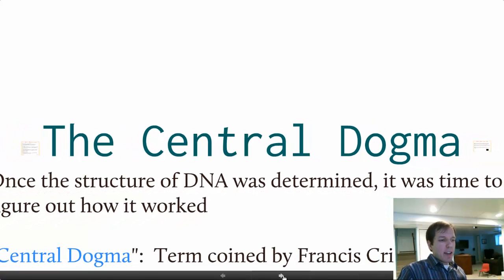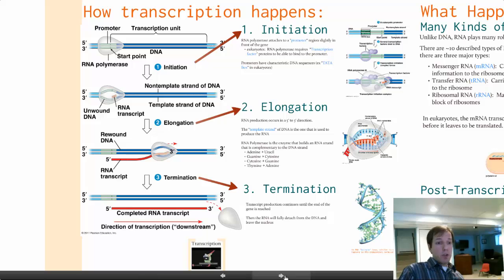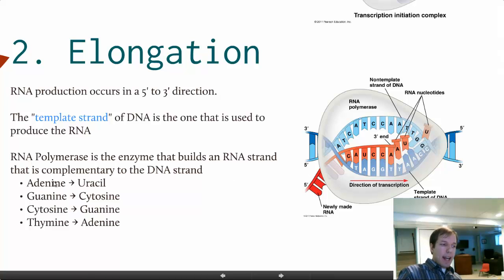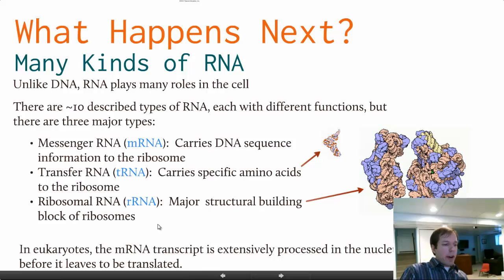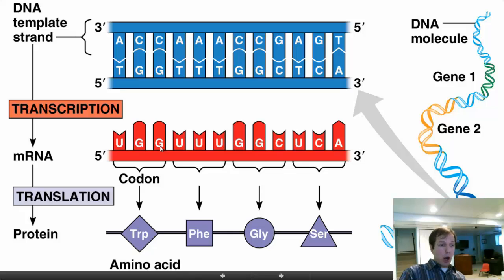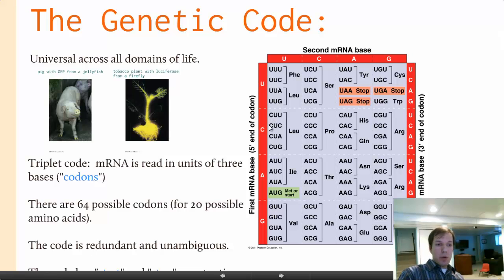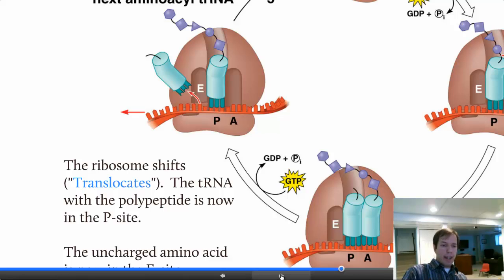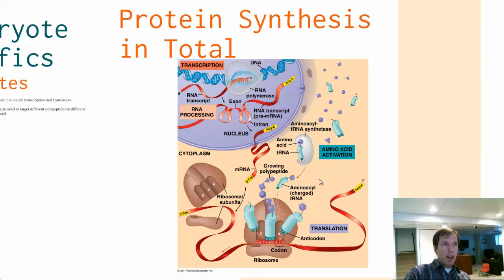Central Dogma processes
A description of transcription, translation, and protein synthesis.  And my screaming kids in the background.